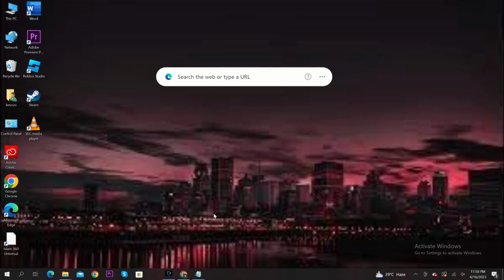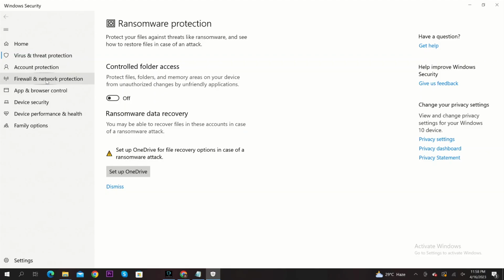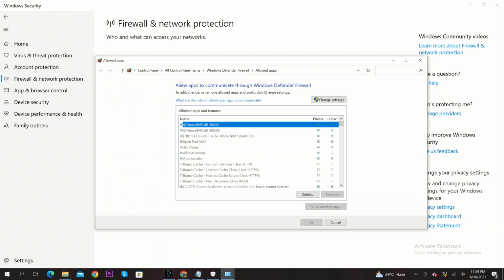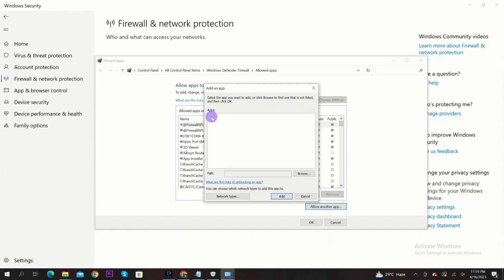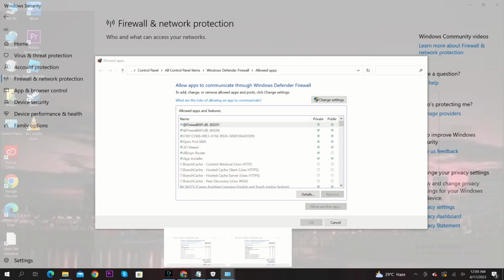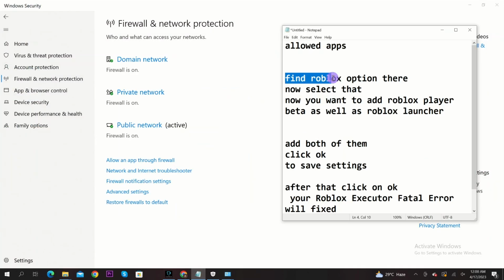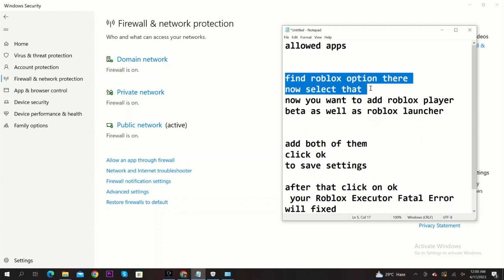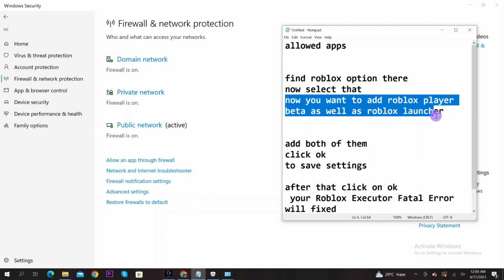How To Fix Roblox Executor Fatal Error (NEW 2023)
In this tutorial, you will learn How To Fix Roblox Executor Fatal Error  in easy steps by following this super helpful tutorial to get a solution to your problem!!